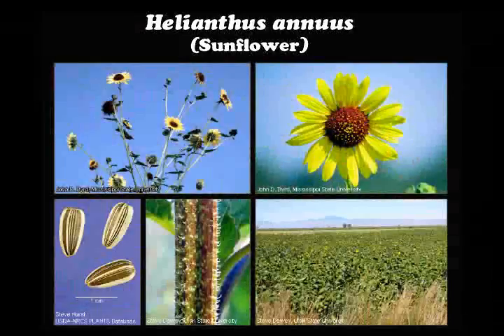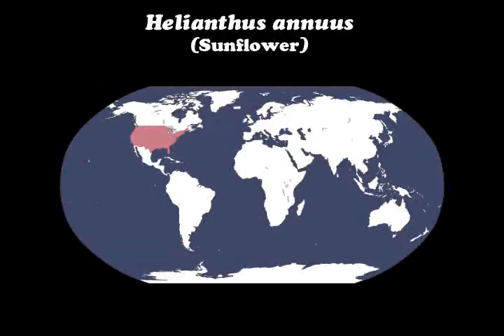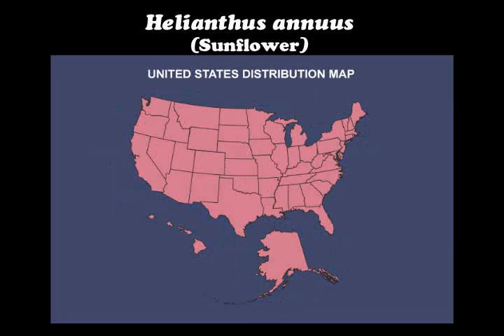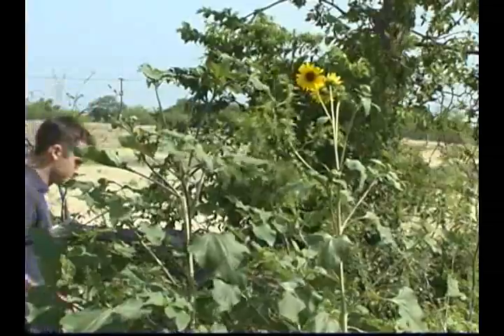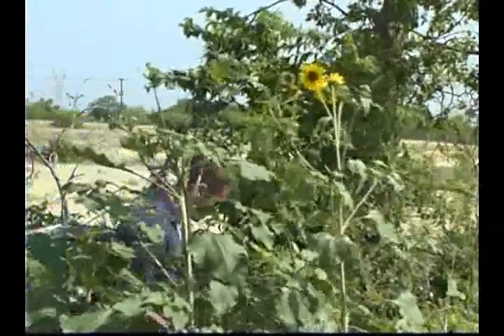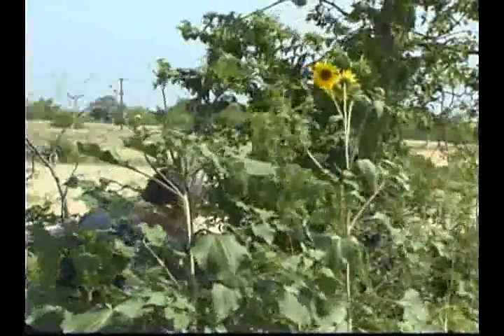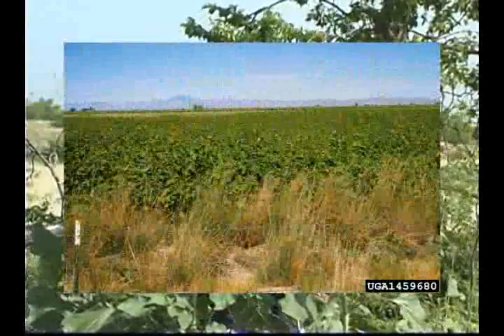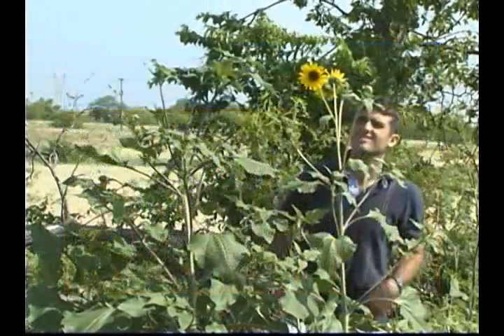Environmental Laboratory - U.S. Army Corps of Engineers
Helianthus annuus - Sunflower